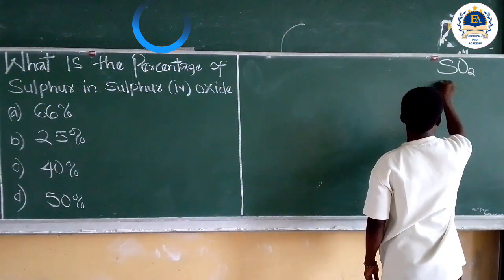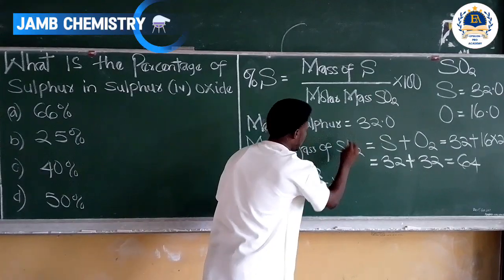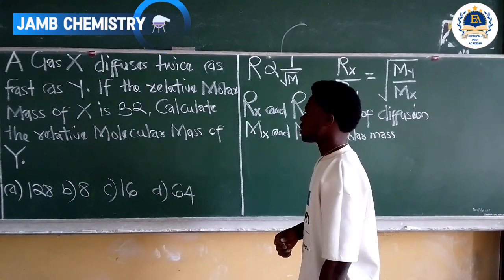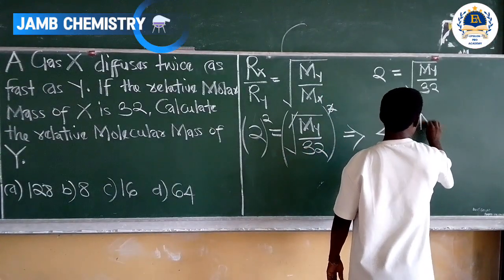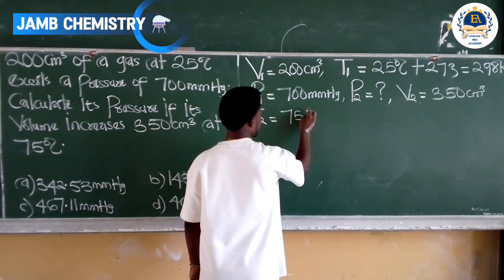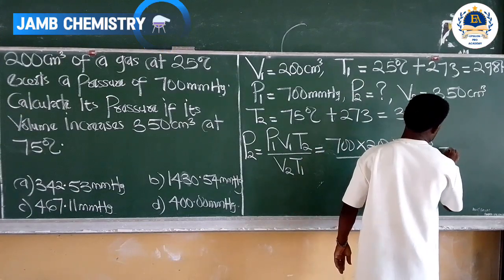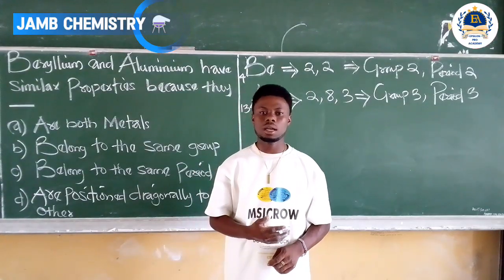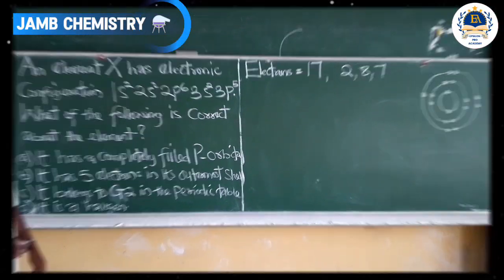NECO Chemistry Questions & Answers 2026 | Past Questions Explained (Part 4)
Prepare for NECO 2026 with these carefully selected Chemistry questions and detailed explanations.

In this video, we solve likely NECO Chemistry questions step by step to help you understand concepts easily and score 90+ in your exam.

Topics Covered:
✔ Gas Laws
✔ Periodic Table
✔ Electronic Configuration
✔ Chemical Calculations
✔ Past NECO Questions

This is a CBT practice session — try answering before checking the solution.